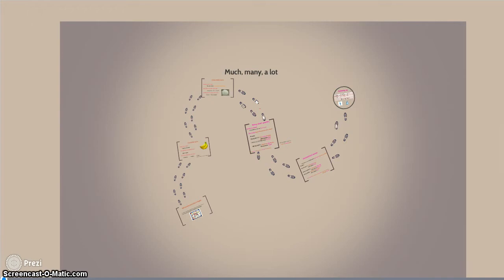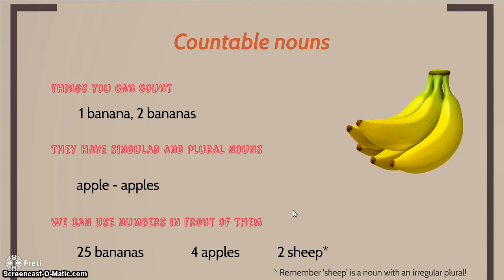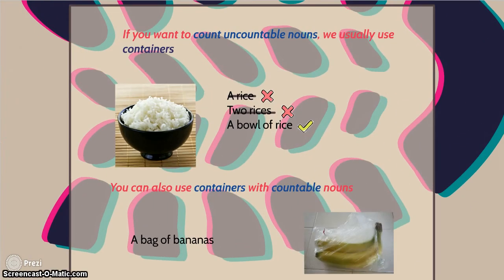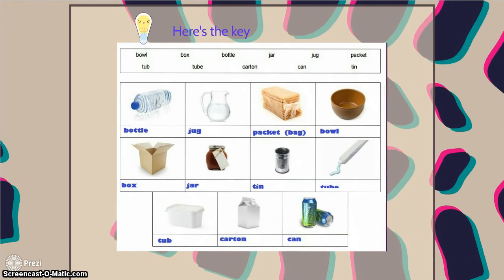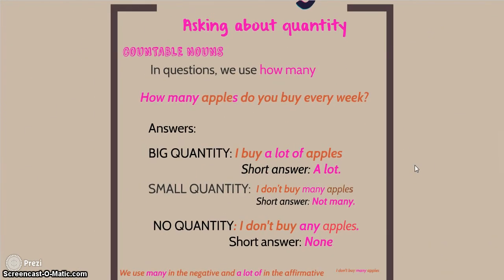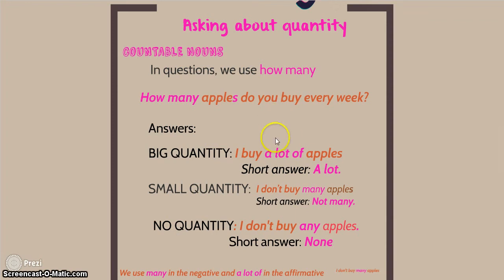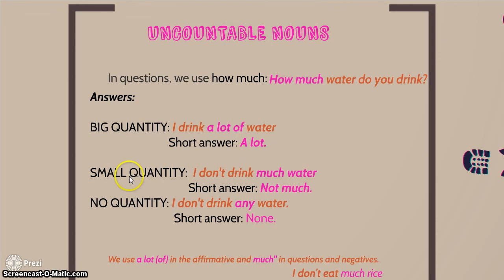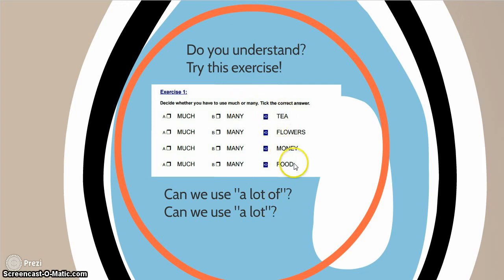Much, many and a lot of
Asking about quantity in English